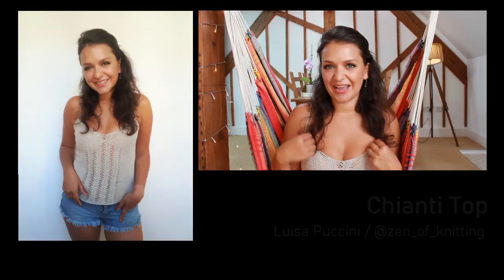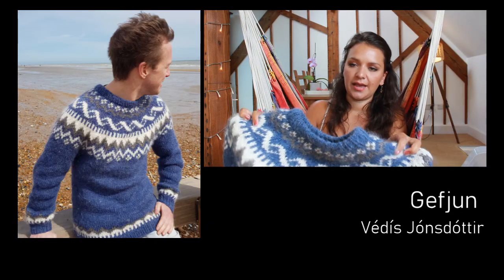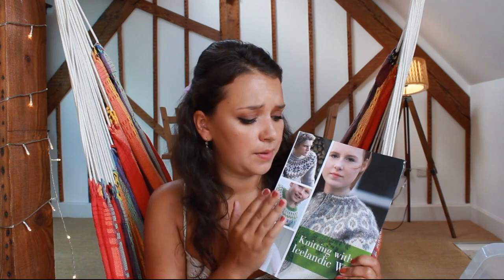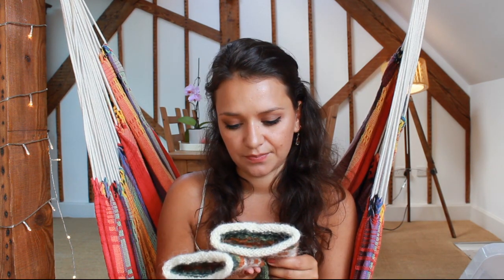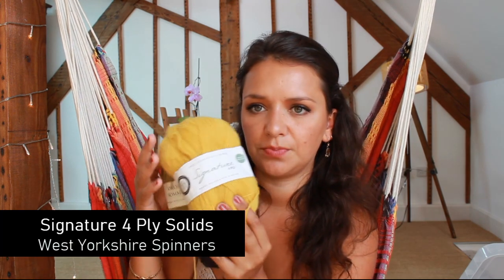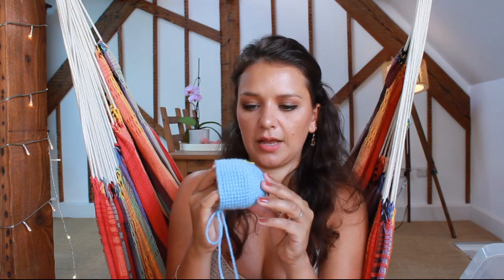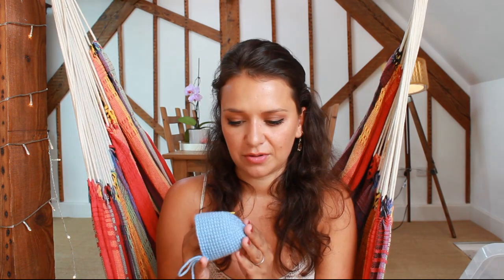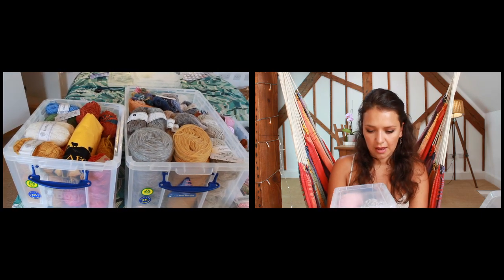Knitting Podcast Episode #2 Summer knits, knitting with Icelandic wool, and a teeny bit of crochet.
Hello everybody,

Welcome to my second episode. Here we go again, another episode, and much more knitting with Icelandic wool, as requested. I hope you enjoy this episode and stay a while longer.

x Anastasia

Chianti Top by Luisa Puccini

Lithuanian Linen

Gefjun by Védís Jónsdóttir

Knitting with Icelandic Wool by Ístex and Vigdís Þormóðsdóttir

Leistar by Védís Jónsdóttir

Pattern page from Ístex

Cloudberry Tee by Fibertales

Pattern Page: TBA
Project Page: TBA

CaMaRose – Organic Summer Wool

Amaruq by Anna-Sofia Vintersol / Loparefur

Red the Airplane by Melissa's Crochet Patterns

My Inspiration:

Rae / Getting married in a sweater